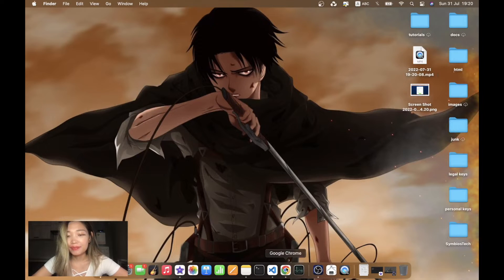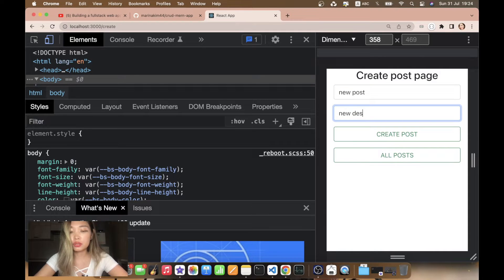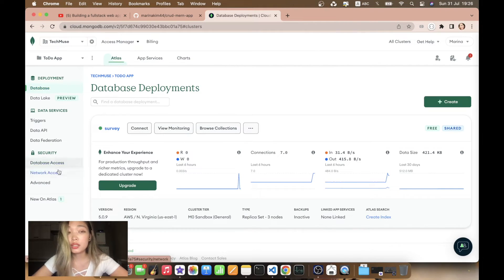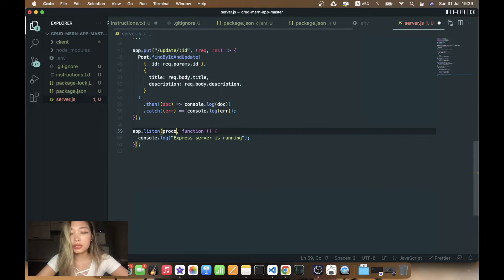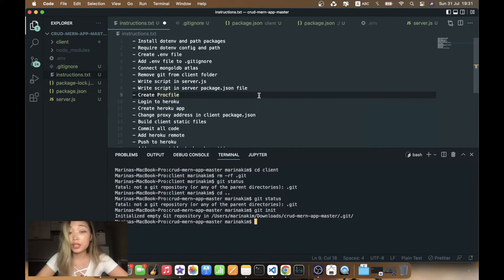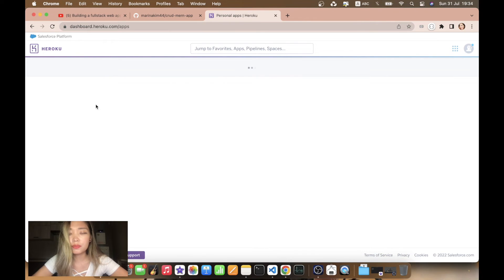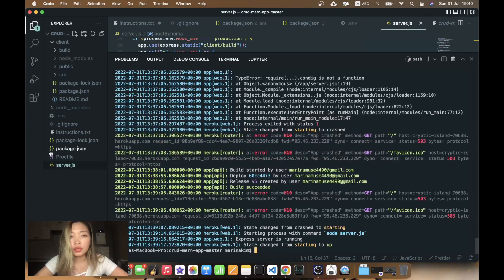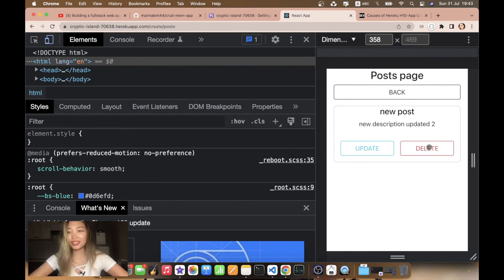Deploying MERN app to Heroku | Step by step guideline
Hi you guys! In this video we'll deploy a full-stack MERN app that we've built in the previous tutorial to Heroku! Isn't this exciting.

I've got also TikTok now but it's in Russian so.. not sharing yet =)